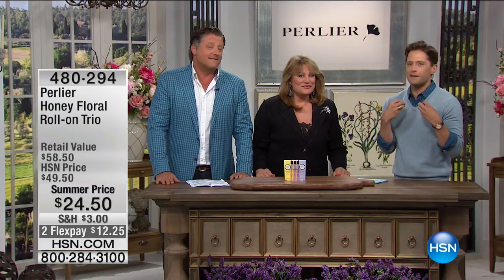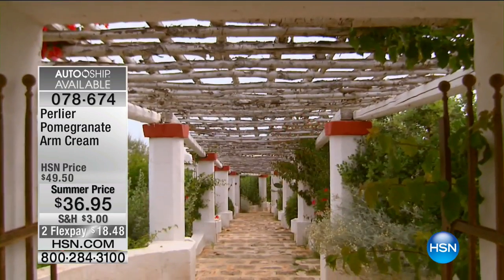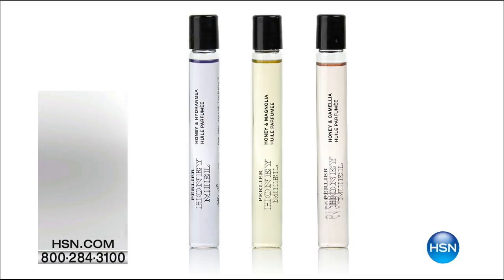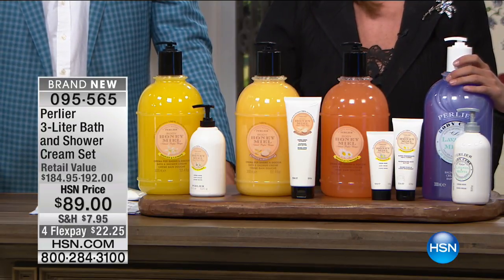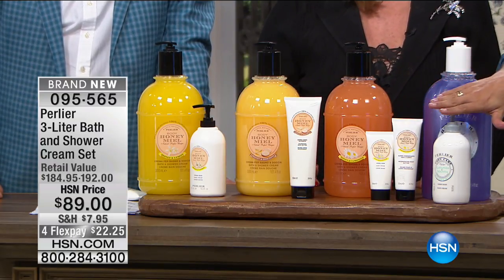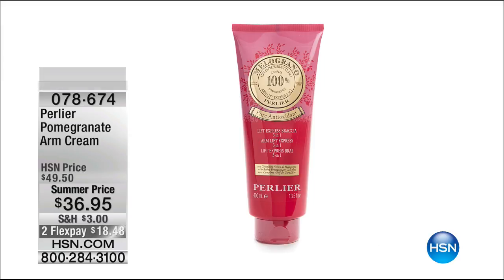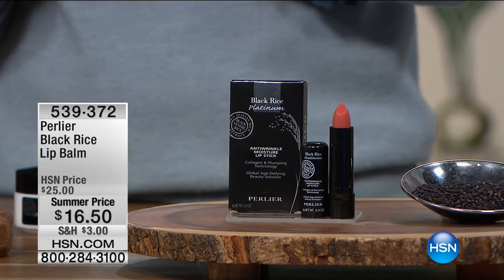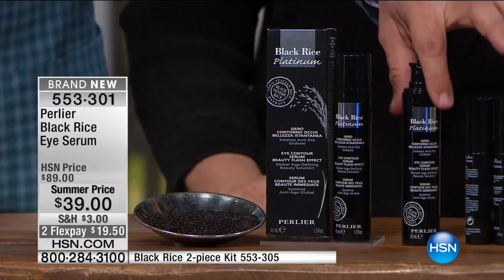HSN | Perlier Beauty 06.02.2017 - 06 PM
Discover luxurious bath and skincare products made with ingredients from Italian botanical gardens. For generations, many formulas are carefully crafted at La Carignana's 150 acres of botanical gardens located at the base of the Alps, by Turin, Italy.